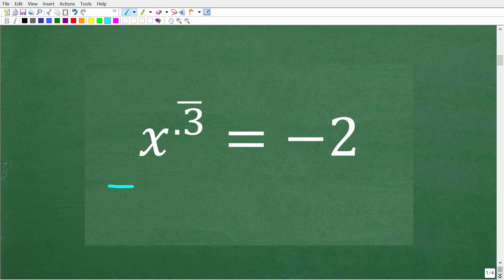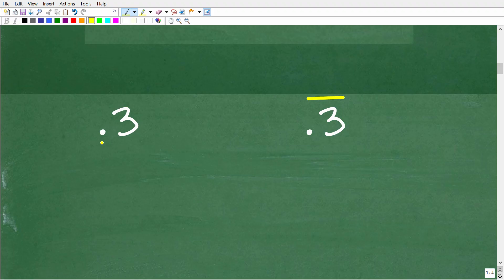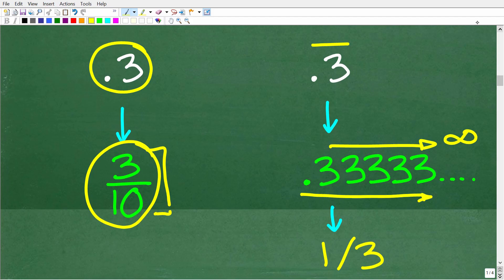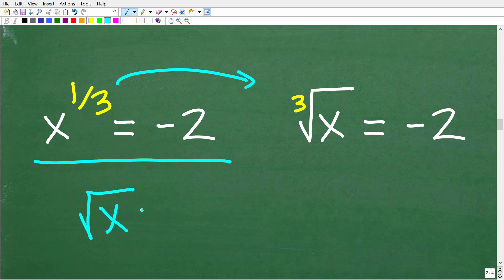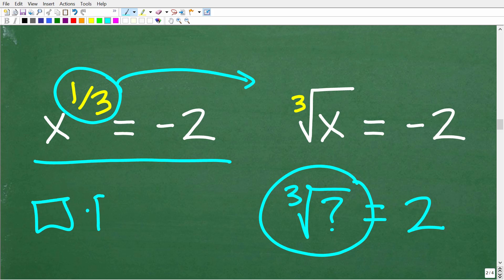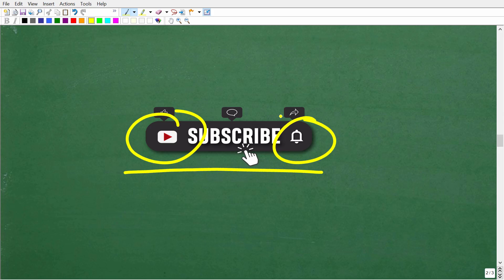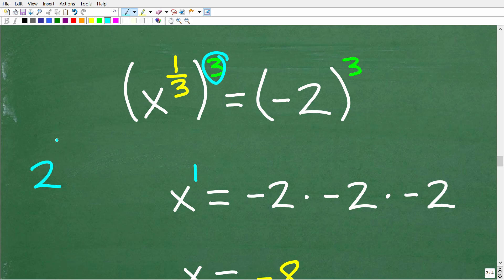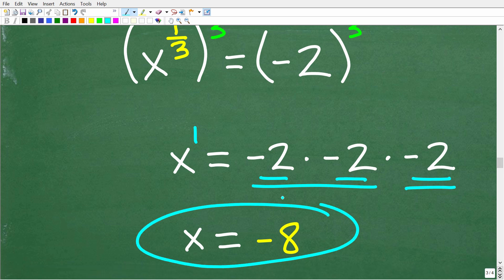x to the .3 (repeating) = – 2 many don’t know where to start!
How to solve a rational equation when the exponent is a repeating decimal.

• HOMESCHOOL MATH
• COLLEGE MATH